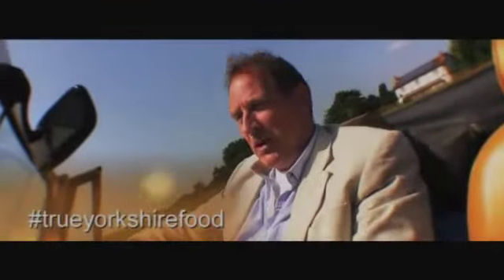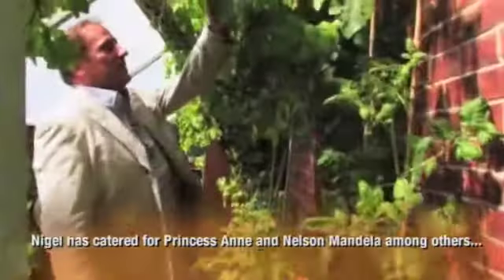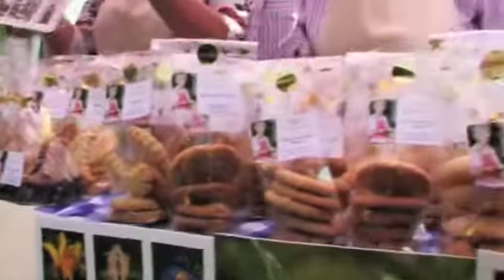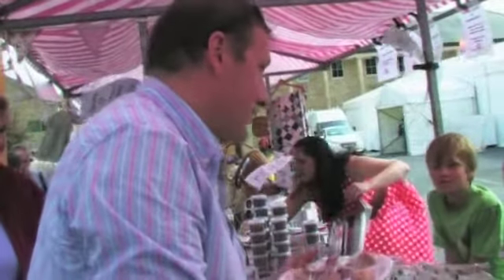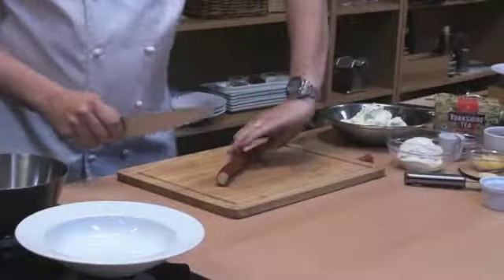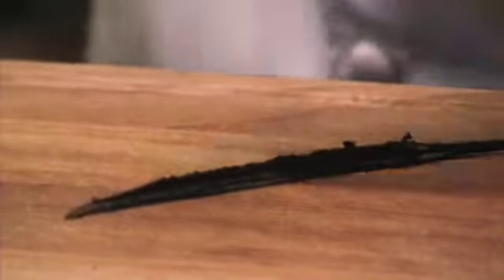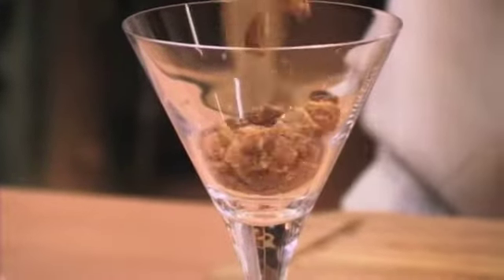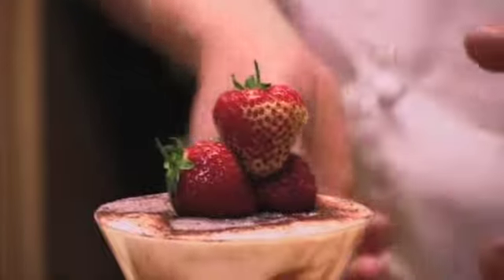Yorkshire Food Series Promo Clip 2013